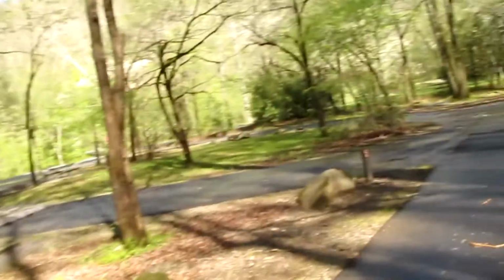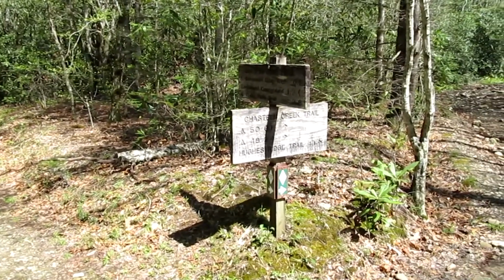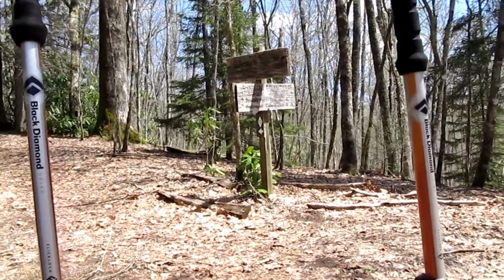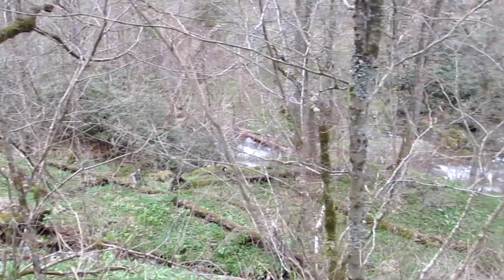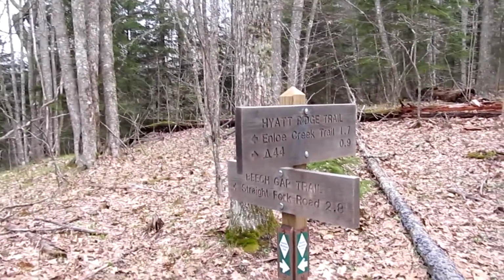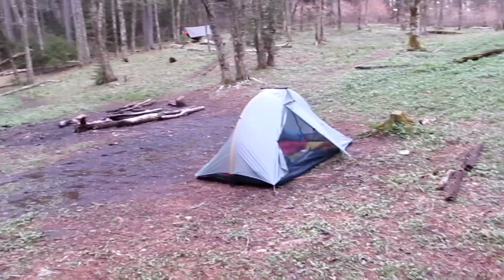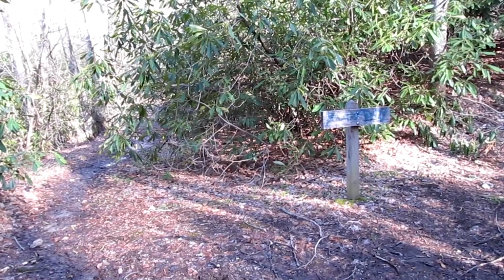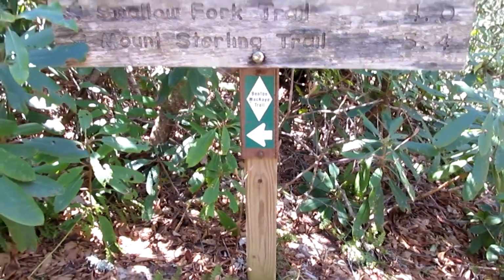Benton Mackaye Trail - Section 1 - April 16-17, 2011 You Tube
This is the first portion of my attempt to section hike the Benton Mackaye Trail this calendar year.  The trip starts out at Smokemont Campground and finishes at Big Creek.